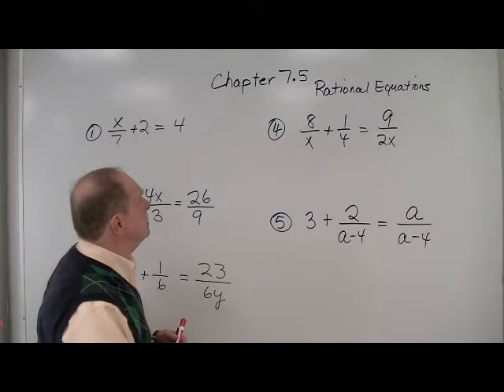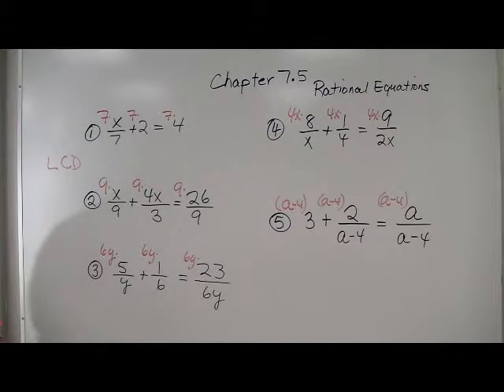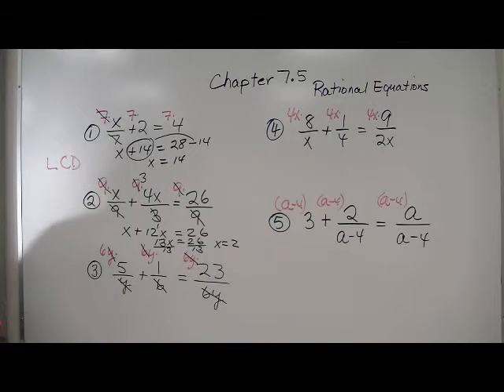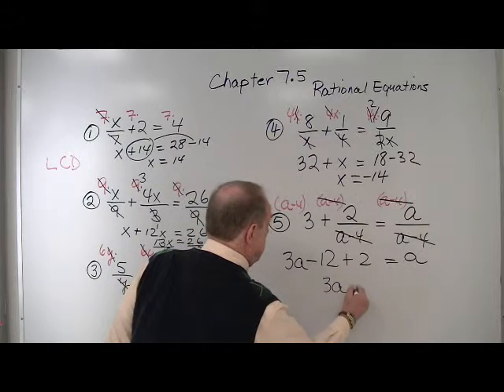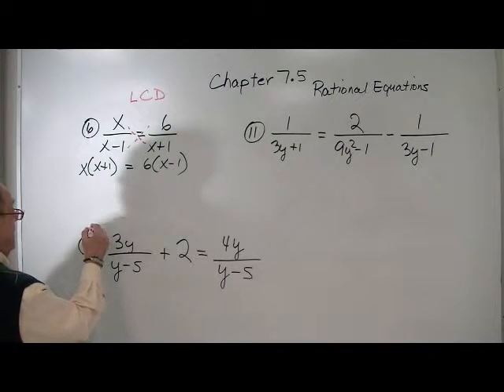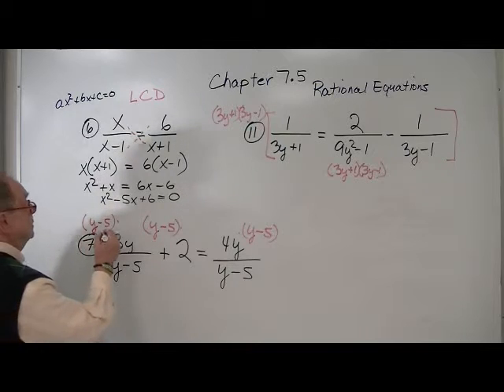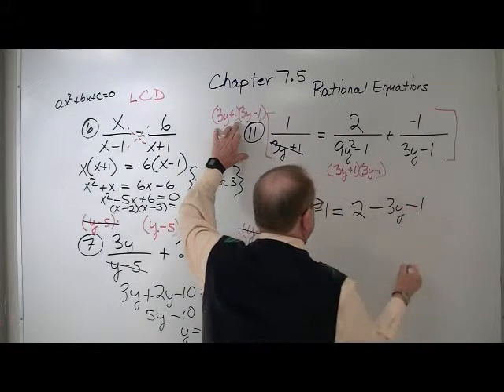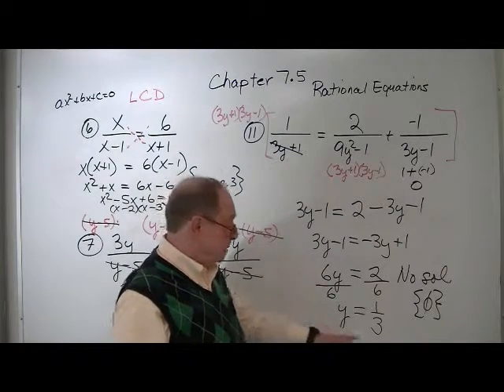1109 Chap 7.5 Part 1Solving Rational Equations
This is the first of a two part series on solving equations that contain fractions, rational equations by multiplying through by the lowest common denominator.